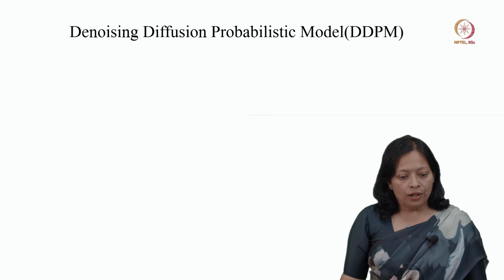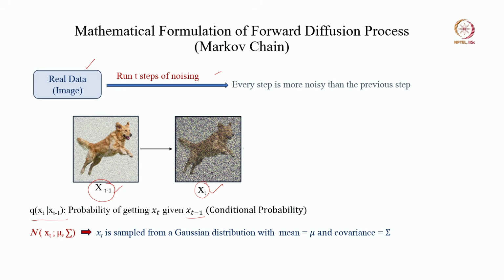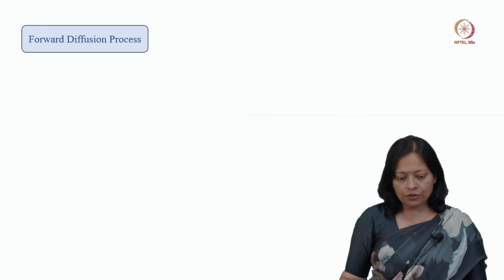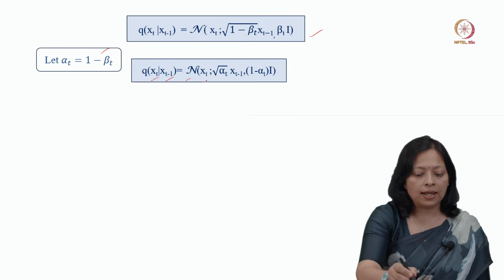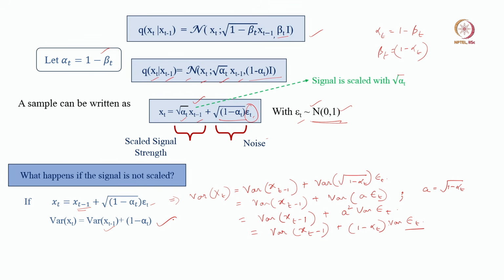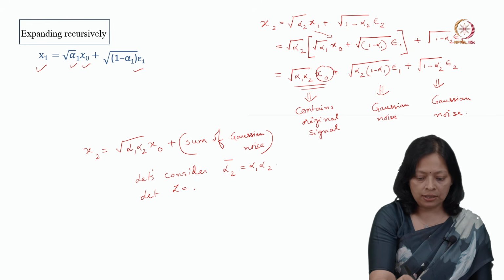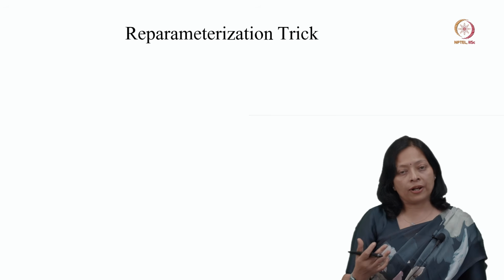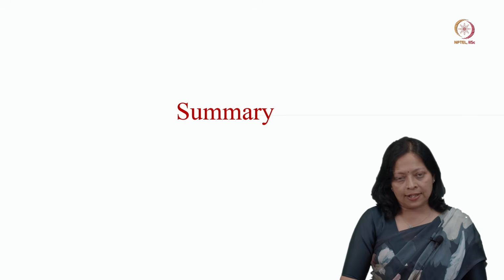Lec 46 Denoising Diffusion Probabilistic Model-Forward Process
Markov Chain,
Forward Diffusion Process